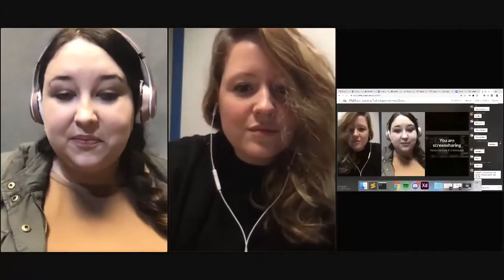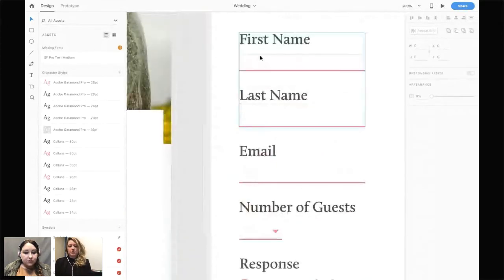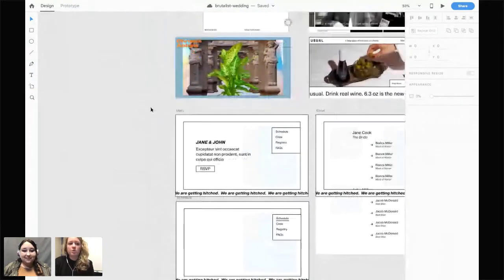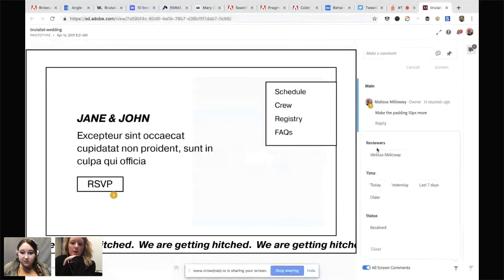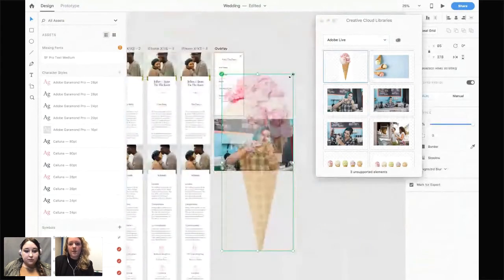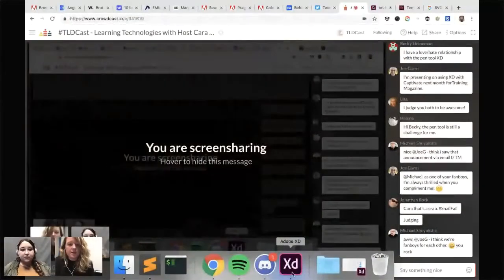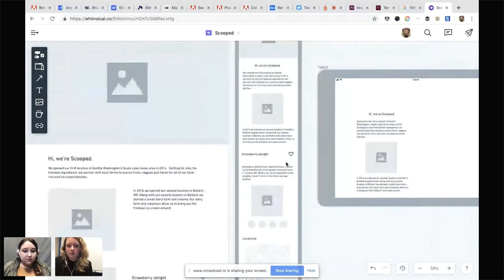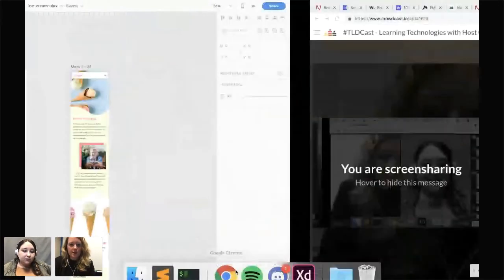Cara North's Learning Technologies TLDCast featuring Melissa Milloway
Join Cara North in her first Learning Technologies TLDCast with very special guest Melissa Milloway. Melissa Milloway will be discussing Adobe XD, the vector-based tool developed and published by Adobe Inc for designing and prototyping user experience for web and mobile apps. Melissa loves the product — see why!